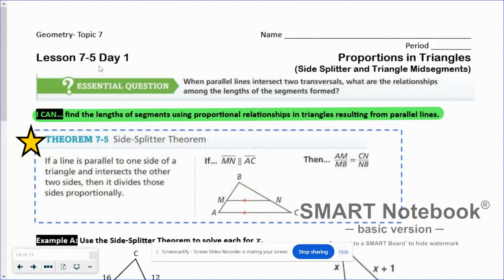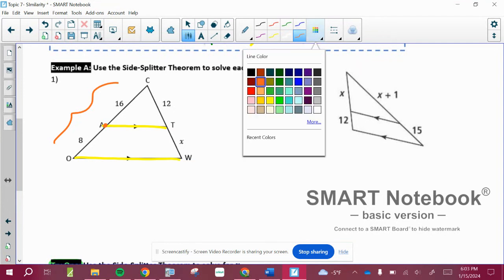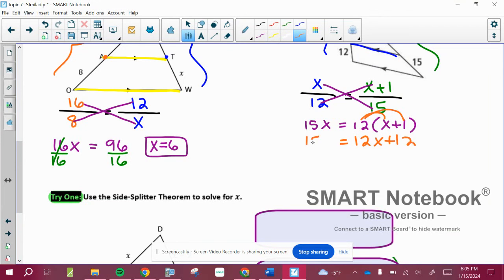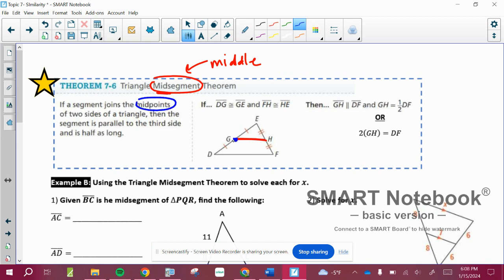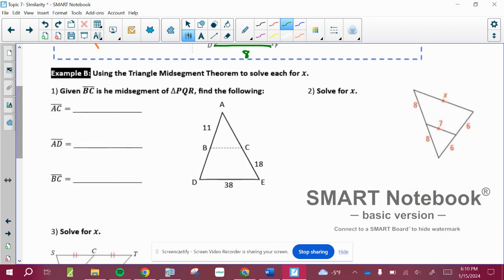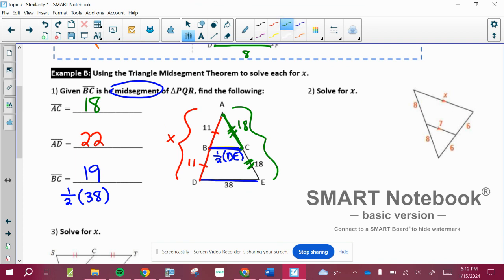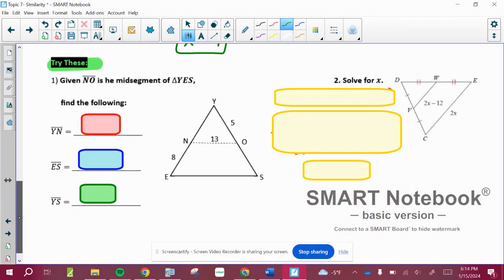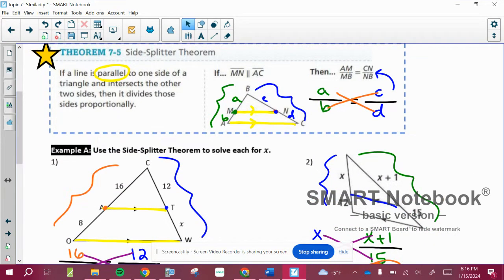Geo Lesson 7-5 (Side-Splitter Tri-Midsegment)